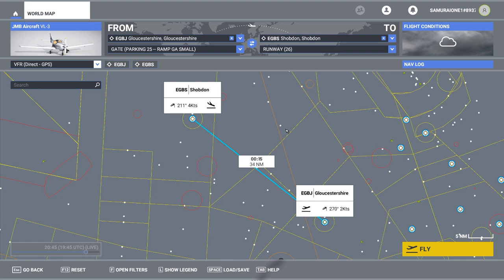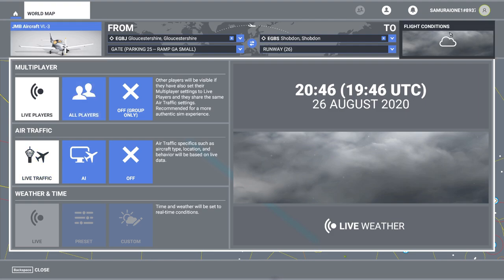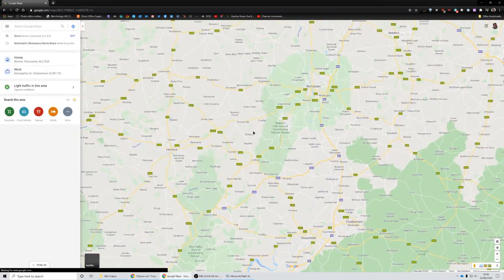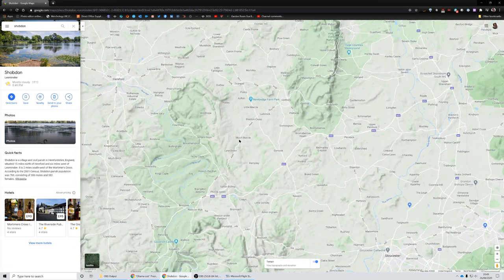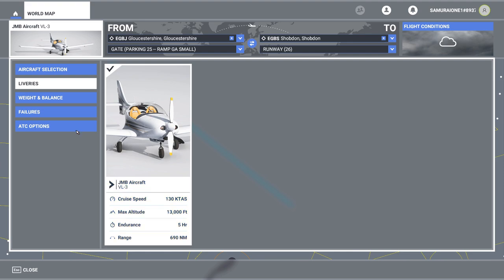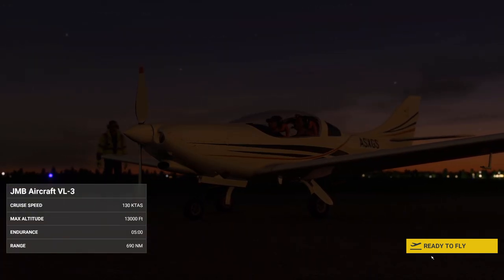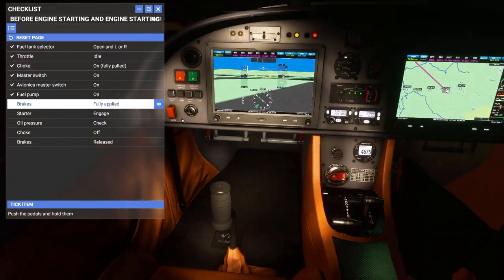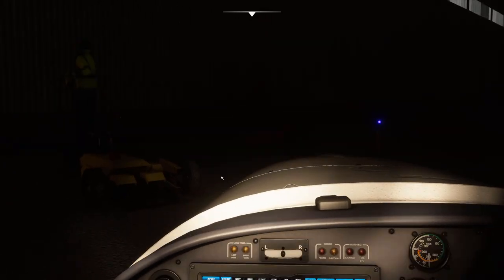Samurai 1-1 FS2020 UK VFR Night Flight - Gloucester to Shobdon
Welcome back to FS2020. In this flight, I fly from Staverton Airport in Gloucester, England (EGBJ) to Shobdon airport (EGSB). The route is a usual one for student pilots learning VFR navigation, although I'd suggest they don't try it at night.